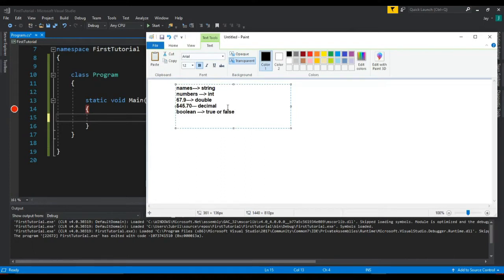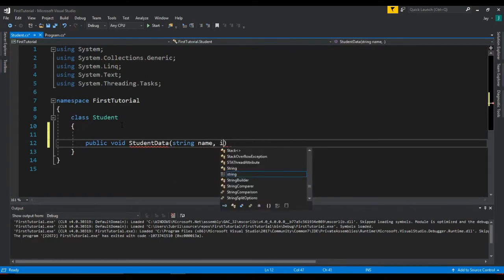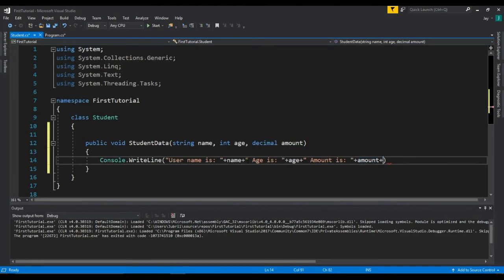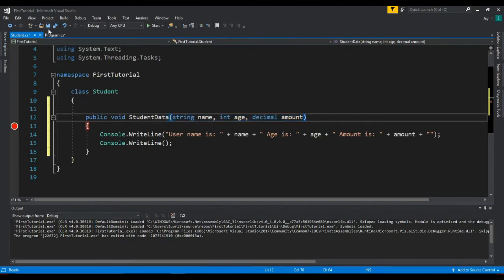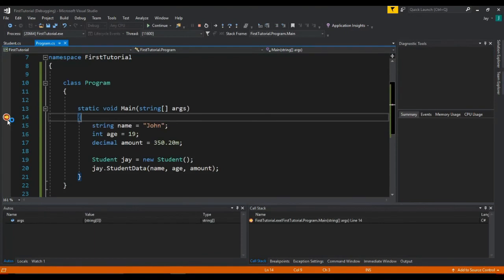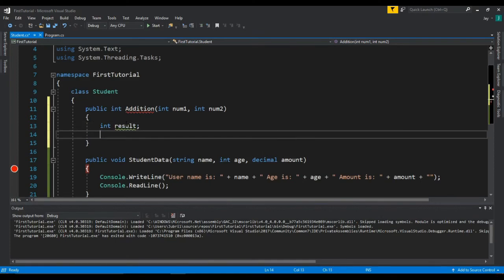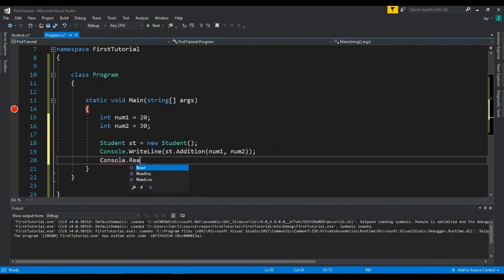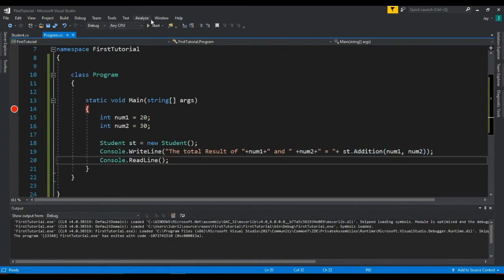Tutorial 2 - Data Types, Classes and Methods in C#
This tutorial explains the major types of data types and their usage in C# as well as how to implement classes and methods.